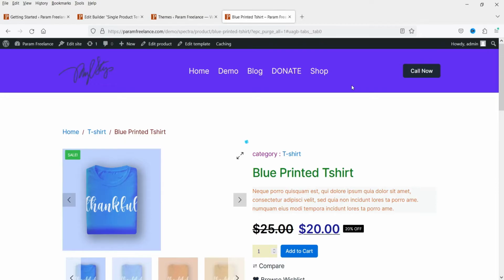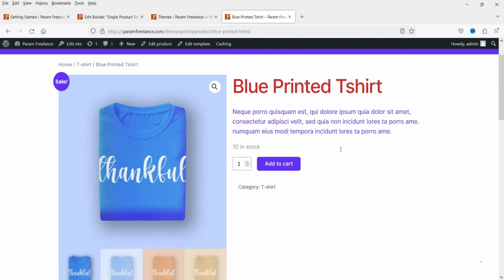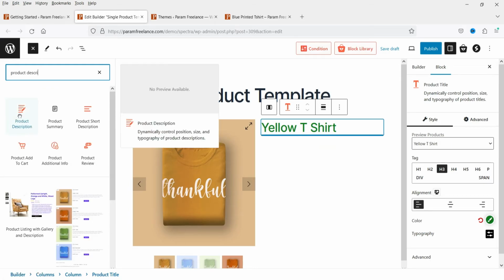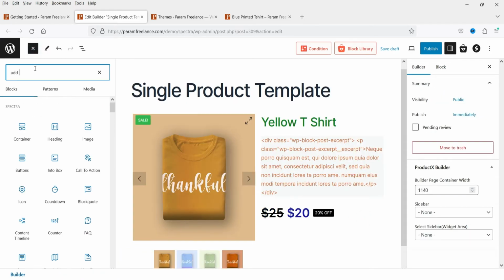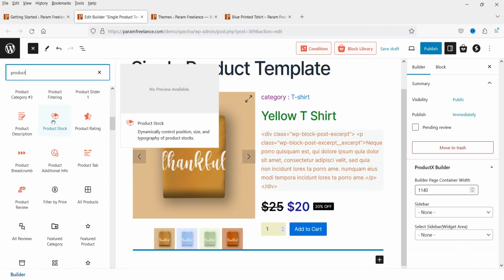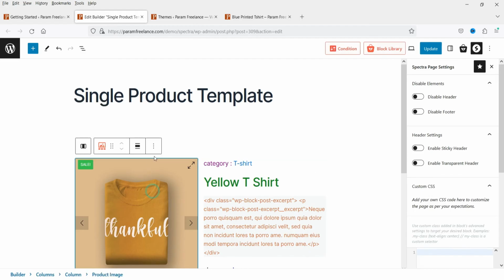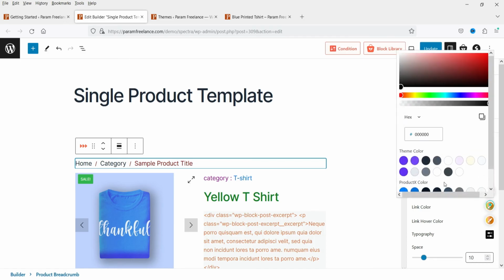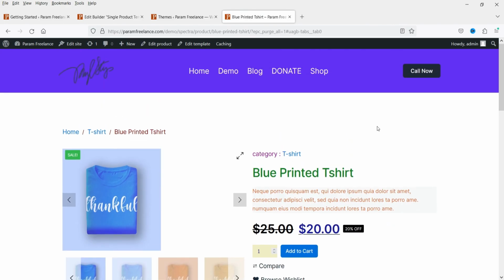Free Plugin To Customize WooCommerce Single Product Page Template | ProductX Tutorial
In this video, I will install Free Plugin To Customize WooCommerce Single Product Page Template. The name of the plugin is ProductX. This plugin has pro version which is a premium paid version with additional features. However, in this video, I will use only the free plugin and I will show you how to customize the product page in WooCommerce website using Free plugin. You can play with the settings and change the layouts according to your requirements.

👉 Topics Covered in this video:
✅ WooCommerce Product Page Customization
✅ Free Plugin To Customize WooCommerce Single Product Page
✅ How to customize single product page in woocommerce
✅ How to create new layout for single product page
✅ ProductX plugin Tutorial

I hope that you will like this video on Free Plugin To Customize WooCommerce Single Product Page Template | ProductX Tutorial.